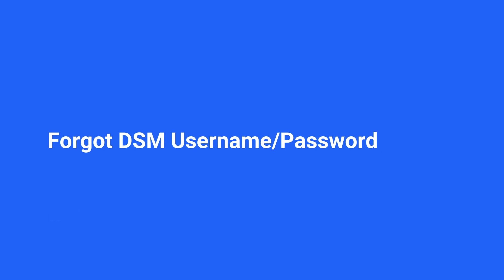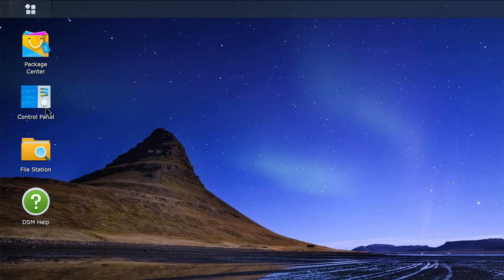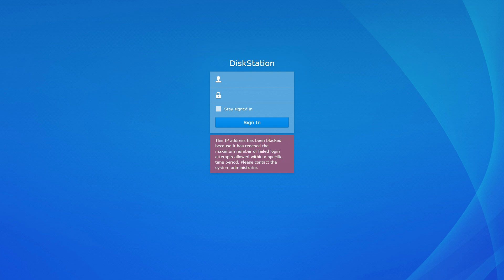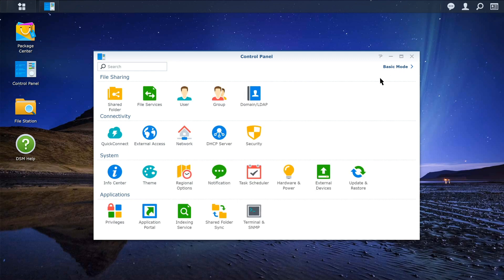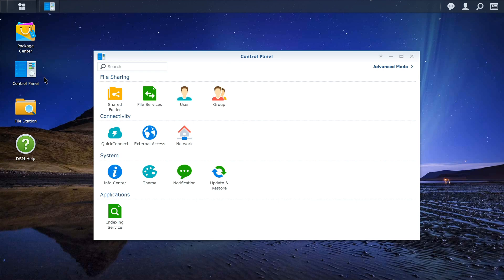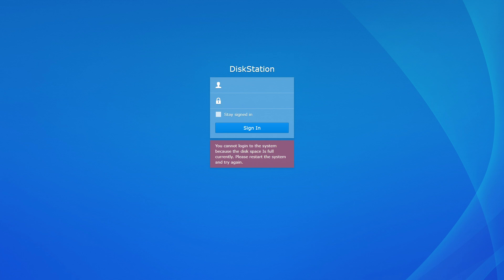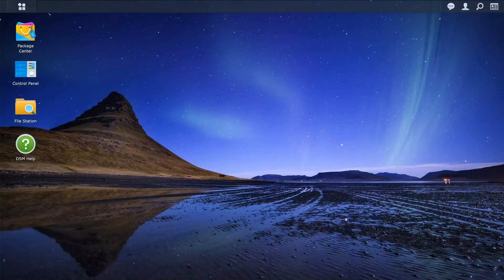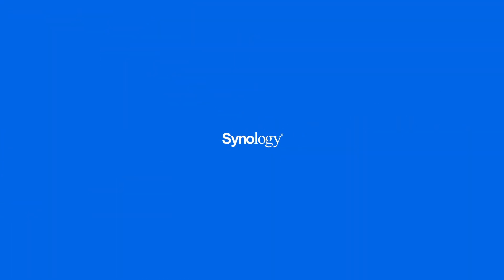What Should I Do If I Cannot Sign in to My DSM Account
DiskStation Manager (DSM) is a web-based operating system designed for Synology NAS. It simplifies user management and external access and helps you manage your digital assets across home and office. In this video, we'll demonstrate the common DSM login issues and their corresponding solutions.

 0:00 Introduction
 0:29 Forgot DSM Username/Password
 1:07 IP Address Is Blocked
 2:06 Need to Disable 2-step Verification
 2:45 Disk Space Is Full
 3:18 Unauthorized to Use This Service